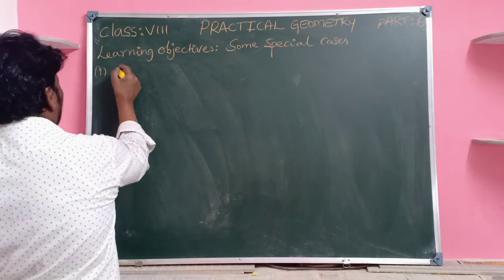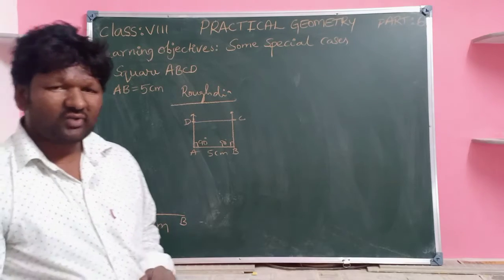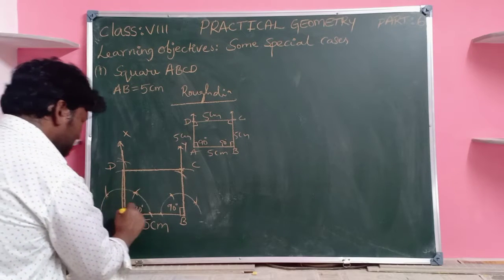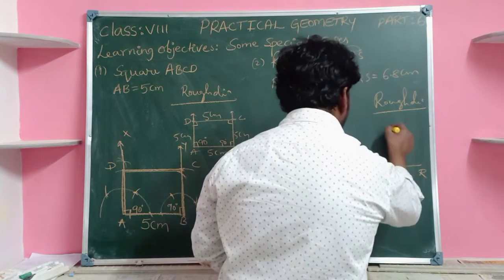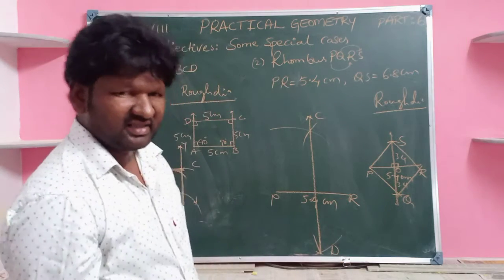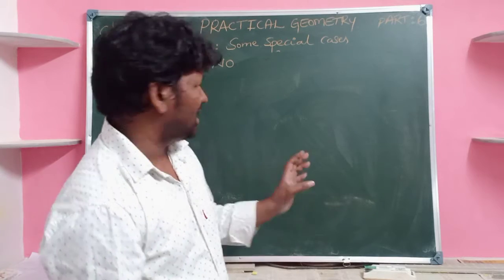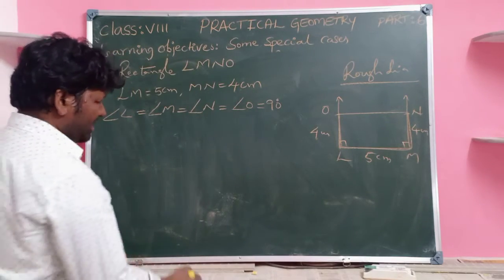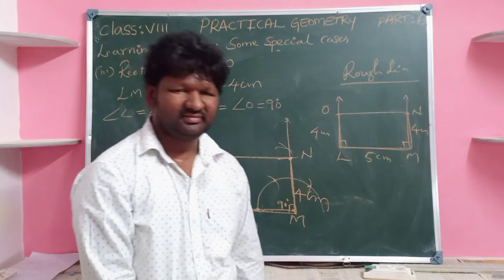CLASS 8 MATHS PRACTICAL GEOMETRY PART-6